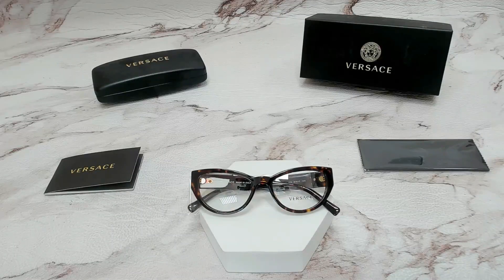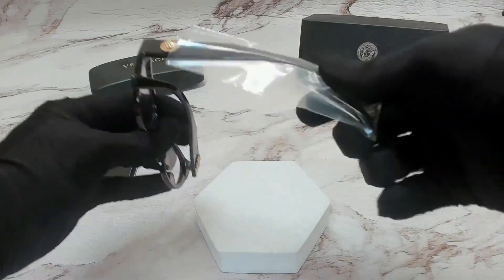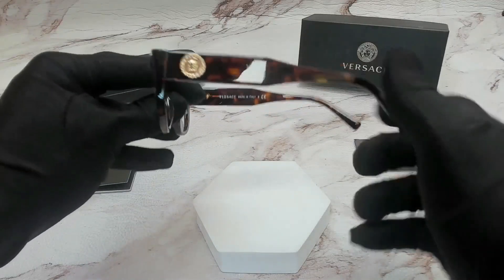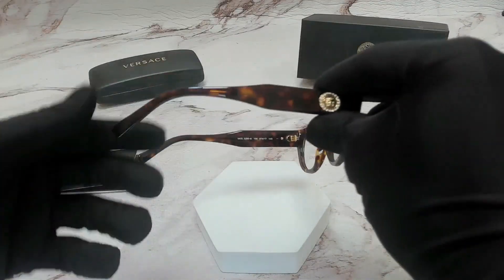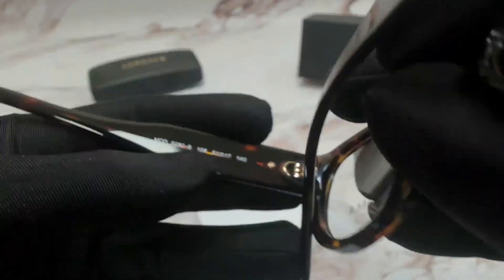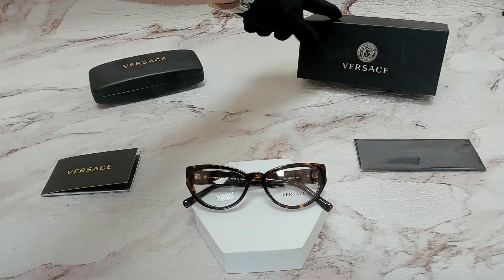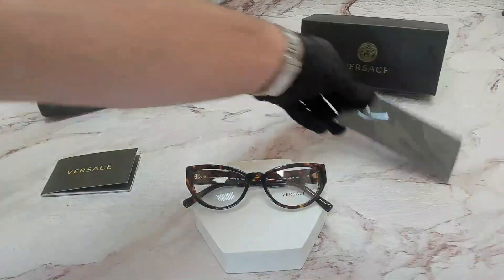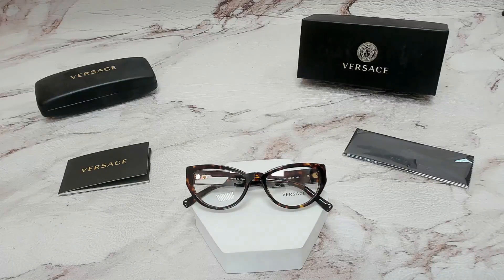Versace Women's Eyeglasses VE3280B VE/3280/B 108 Havana Optical Frame 51mm